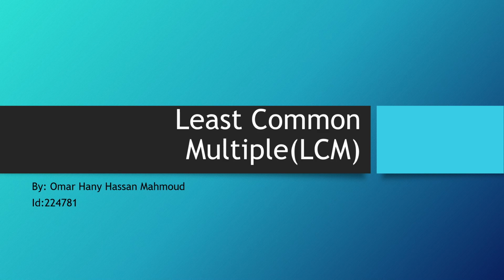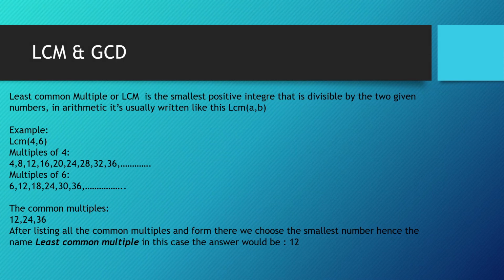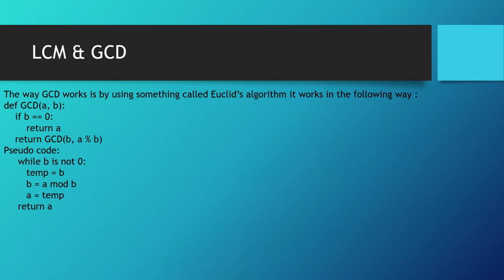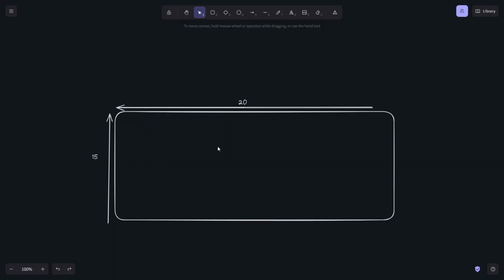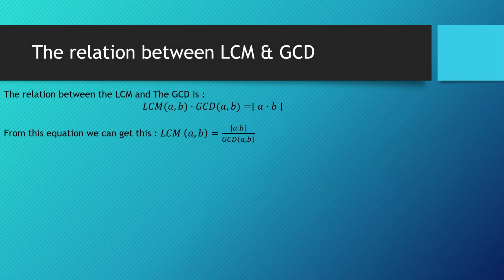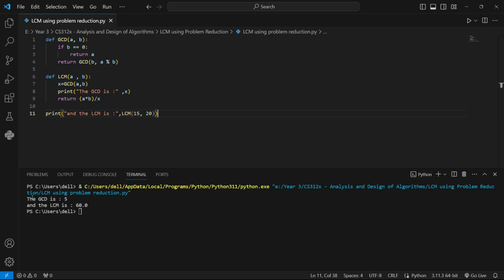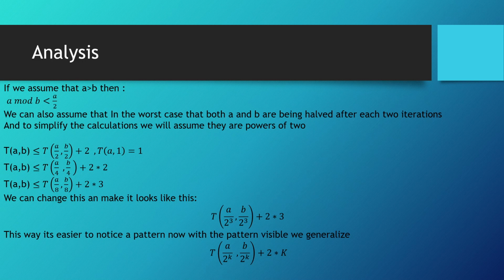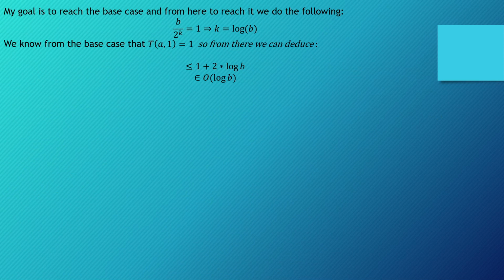Mastering LCM : A journey Through Problem Reduction